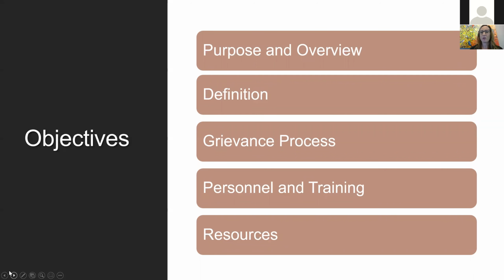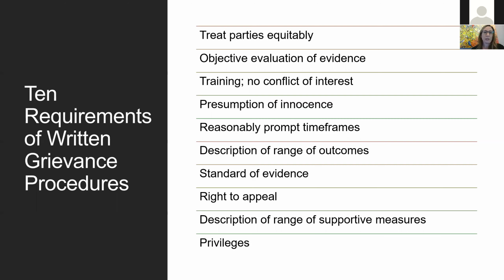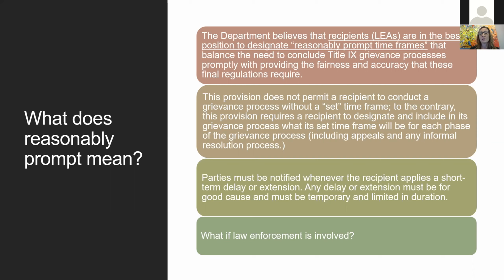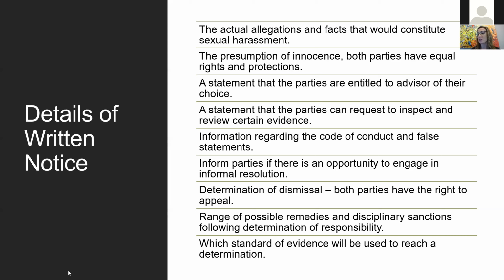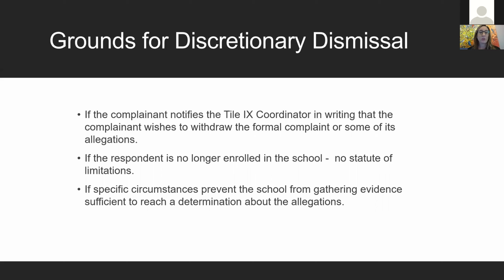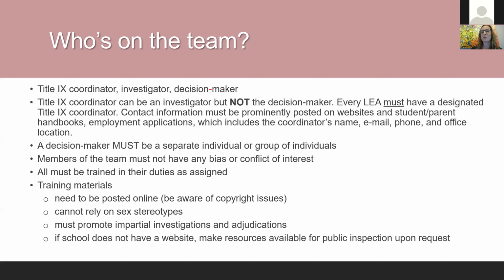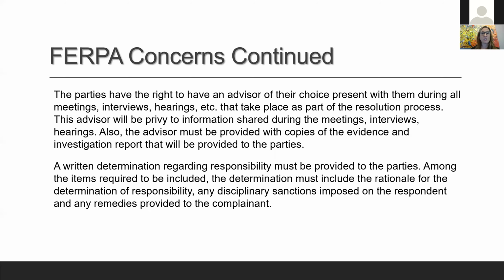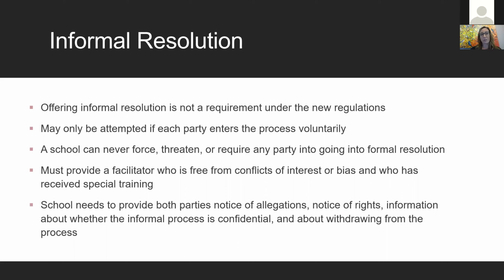2020 06 02 An Overview of the New Title IX Regulations